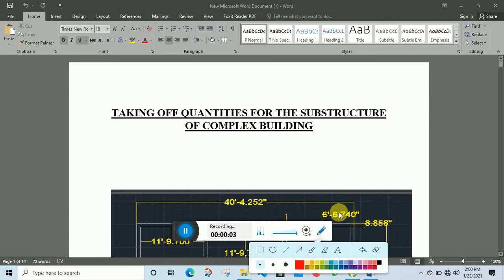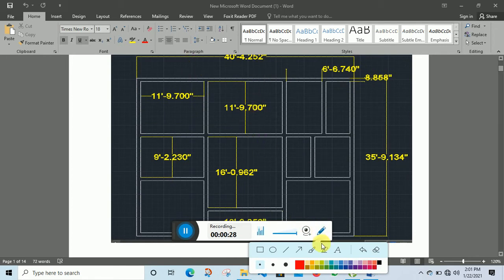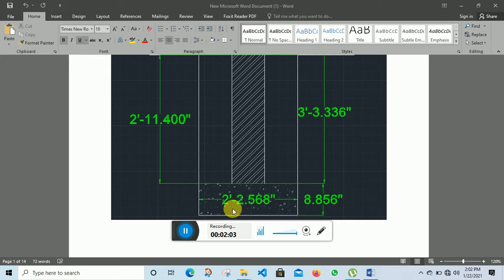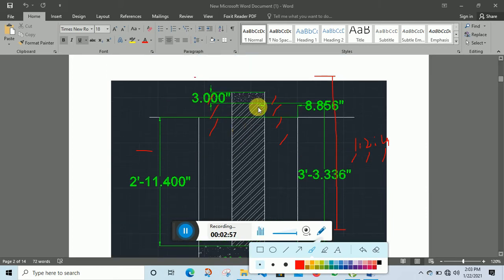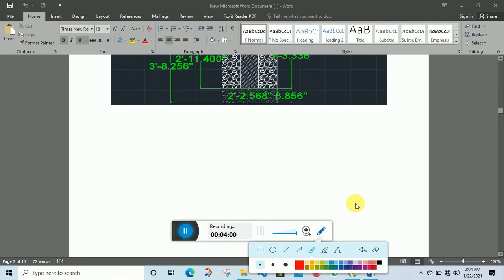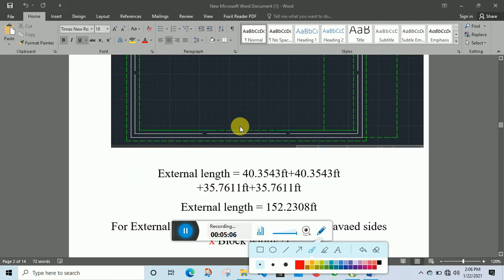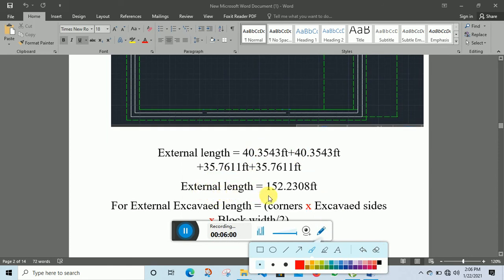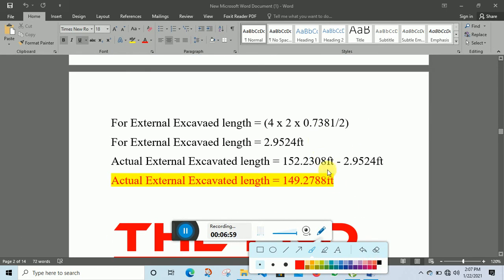How to calculate the quantity of substructure for a building ist part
this video is very much important for all engineers and specially for those who works at site as a Quantity surveyor or site engineer